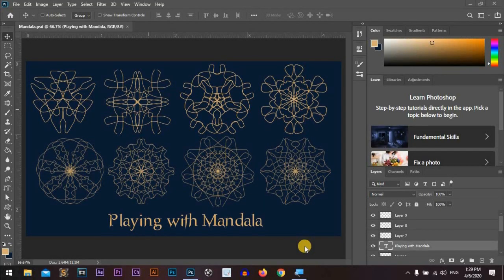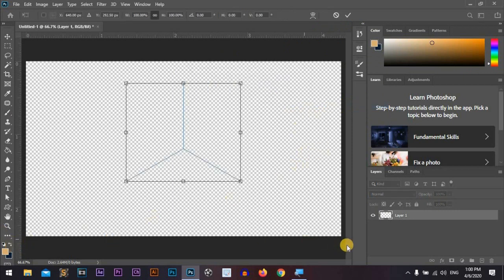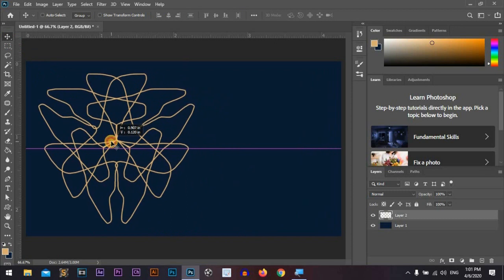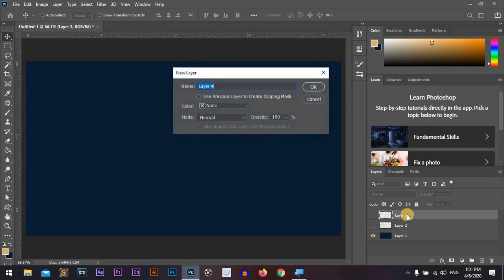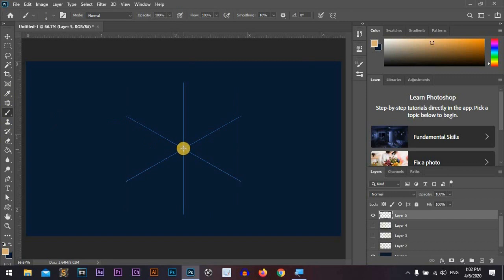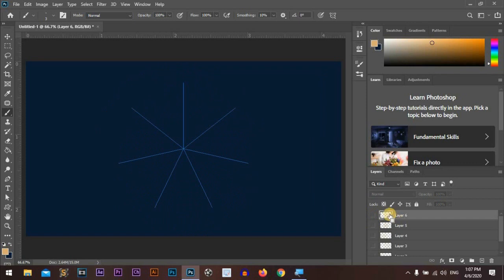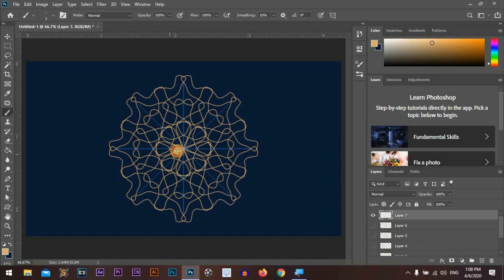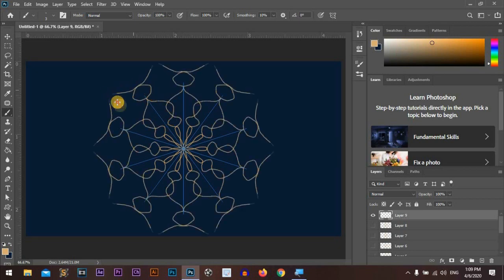Playing with Mandala Photoshop CC 2020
Photoshop Awesome Feature that you should know! It's Great for creating Logos , Creative objects and it's fun too, So Play with Mandala.